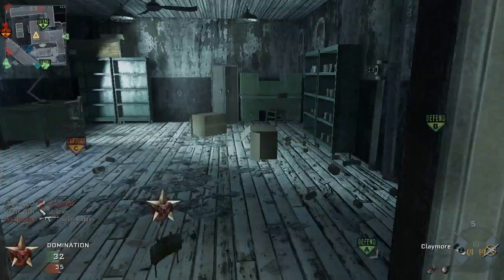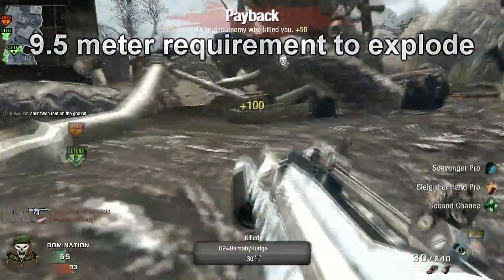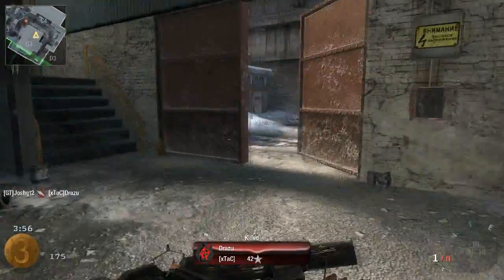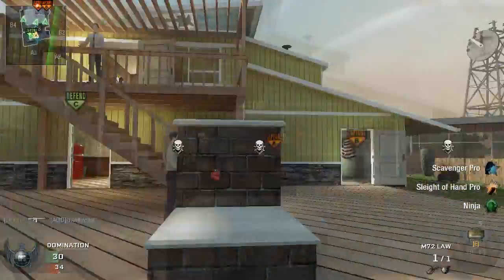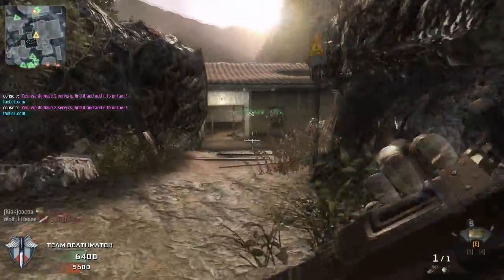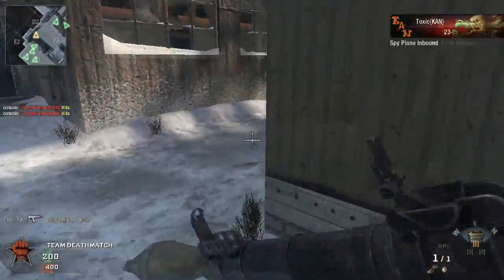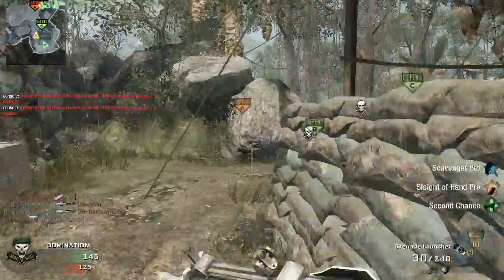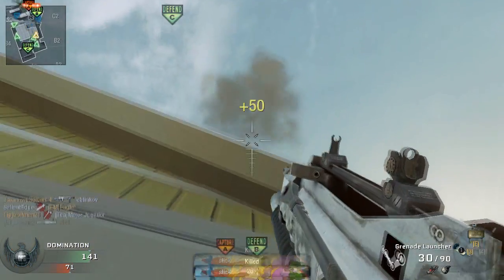Black Ops In Depth Ep. 19 - Tubes and Launchers (Call of Duty Black Ops Gameplay Commentary)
If you want to see all of the rest of the BOID videos, just look at the playlists on my channel.  They are all in the Black Ops In Depth playlist.  I'm clear to upload these to my channel now, so I will!  From here on in, they will be double posted here and on machinima.

In this episode we go over pretty much all of the explosive launchers in this game, LAW, RPG, noob tube, China Lake, Crossbow, ect ect.  Joshgt2's gameplay of course.  :P  Call of Duty Black Ops has some interesting launchers to go over in this gun weapon review.